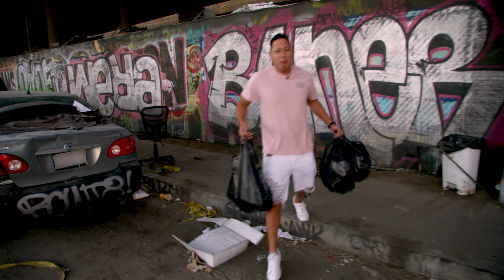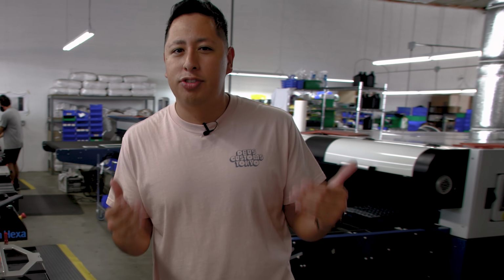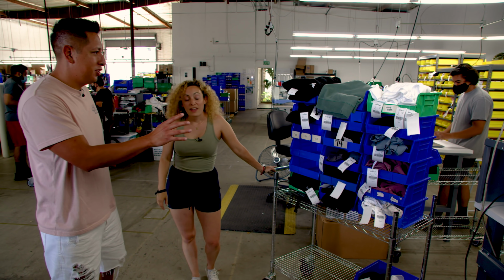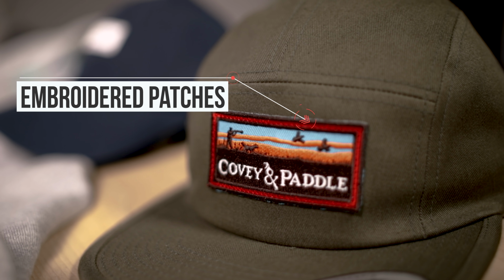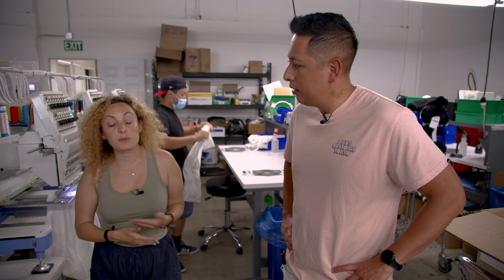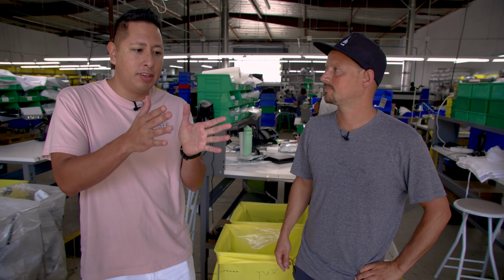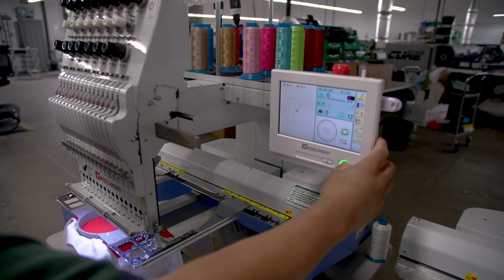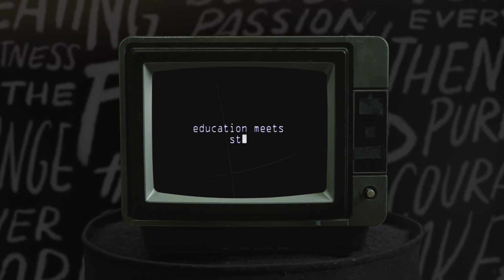How To Start and Grow A Clothing Brand With Print On Demand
Are you trying to start and grow your clothing brand but lack the money to do so? In this video, we show you how you can leverage the print-on-demand services offered by Apliiq to start your brand on-demand with little to no money down!

Traditionally, print-on-demand has received a bad rep due to the lack of quality and offerings provided by some print shops. This is because often print on demand companies focus solely on drop shipping, selling designs to niche markets, and not actually helping individuals build their own brand. So when a service such as @apliiq is made available to entrepreneurs of any size, it changes the game. Apliiq is focused on providing quality while also capitalizing on the benefits of the print-on-demand process like printing in small batches and not having to store any of your inventory on your own. This innovation has allowed many entrepreneurs like me to not just build brands but scale them, while not spending thousands out the gate.

0:00 Starting a Brand On Demand with Little To No Money
1:01 How The Apliiq Print On Demand Process Works For Brands
2:34 The Process Of Creating Your Brand With Print On Demand
4:59 Branding Your Designs With Woven Labels, Embroidered Patches, Satin Neck Tags Through Apliiq
5:49 Creating Embordierd Designs For Your Clothing Line
7:46 Print On Demand Fulfillment Process Through Apliiq
8:08 Starting Your Brand With Print On Demand
8:52 3 Things Successful Brands Do With Apliiq
10:58 How To Use Apliiq Print On Demand
11:46 Marketing Your Brands Collection

Get your FREE Blueprint 📲 and 10 Step Checklist to quickly start your clothing line

▸ Leave A Comment ✍🏽 down below with a topic I should cover on a future video in this series.

RESOURCE LINKS

*** OmniPrint- Get Quotes and Information on Printers and Supplies

***Bluehost- Web hosting package, 30 Day Money Back Guarantee

*** Create HQ Mockups Of Your Clothing Designs with Placeit

*** Unlimited Graphic Templates, Video and Music for creative projects

***Fiverr- Create Logo Design and Graphics and Marketing Materials

*** Rocket Lawyer- Create Legal Contracts, Business Partnerships, LLC’s, Corporations and More

*** Amazon- Recommended Startup Items